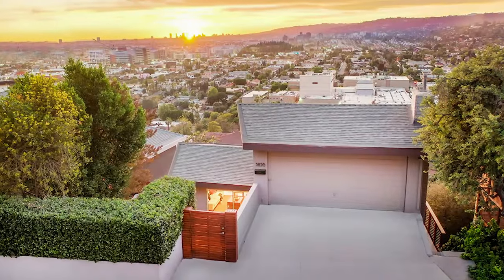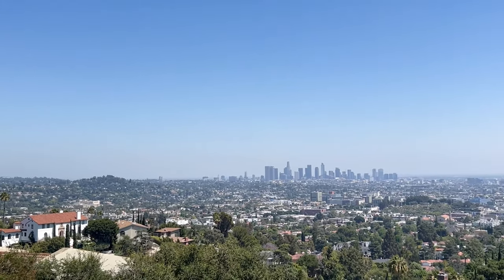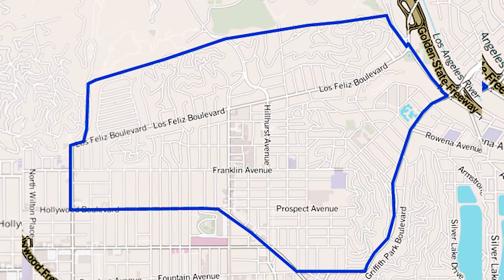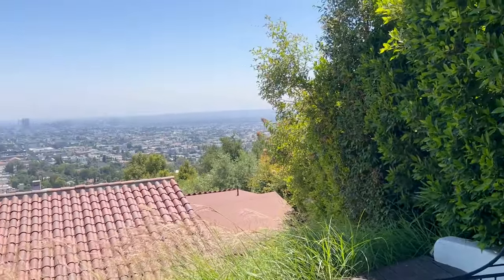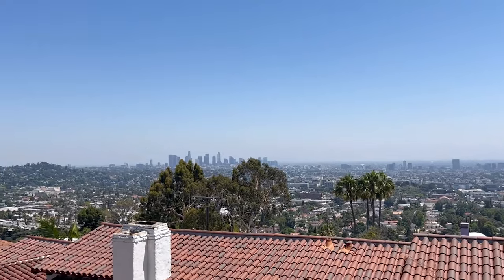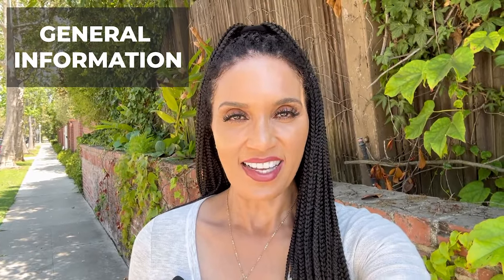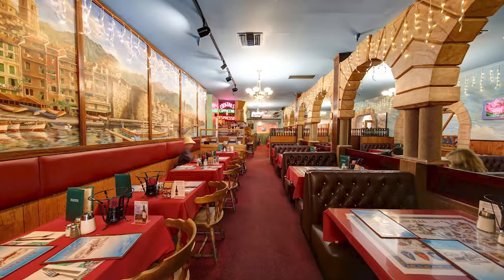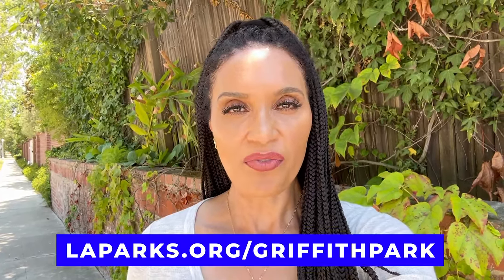Why This Hidden LA Neighborhood Might Be Perfect for You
Thinking about moving to Los Angeles but not sure which neighborhood to call home? Ever heard of Los Feliz?

In this video, we’re going to explore this amazing neighborhood that might just be the perfect fit for you. From affordable luxury homes to a vibrant community, Los Feliz has a lot to offer!

As a local Los Angeles realtor, I’m excited to take you on a tour of Los Feliz! We’ll check out homes in various price ranges so you can find something that fits your budget. Let’s journey into the LA lifestyle and see why Los Feliz could be your next home.

Don't miss out on the latest insights and properties!

Timestamps:
0:00 - Introduction
1:01 - Meet Jonna
1:30 - Tour of a $2.2M Home
3:26 - Home Features and Highlights
6:15 - Tour of a $2.9M Home
7:37 - Home Features and Highlights
10:24 - Tour of a $3.7M Home
11:46 - Home Features and Highlights
16:08 - General Info and Schools
17:08 - Things To Do
17:46 - Restaurants
19:37 - Shopping
20:37 - Griffith Park
22:01 - Final Thoughts

Why Choose Los Feliz?
Los Feliz is one of LA's best-kept secrets. This neighborhood offers a unique mix of affordability and luxury, making it perfect for anyone moving to LA. With stunning views, a vibrant community, and close proximity to Hollywood and Glendale, Los Feliz stands out in the LA housing market.

Join me as I tour various homes in Los Feliz, showcasing properties at different price points. Whether you’re looking for a cozy starter home or a luxurious estate, Los Feliz has something for everyone. This area offers great value for your investment, with many homes featuring modern amenities and beautiful city views.

Affordable, Convenient, Unique:
Los Feliz homes are full of charm and character. The neighborhood’s unique appeal lies in its blend of historic architecture and modern upgrades. Enjoy the best of both worlds – a stylish home in a prime location without breaking the bank.

Who is Jonna?
I’m Jonna Knudsen, a passionate Los Angeles-based realtor with eXp Realty. I have a history of helping clients find their dream homes and am dedicated to helping you find yours too. With extensive knowledge of the LA real estate market, I strive to make your buying or selling journey smooth and successful. Whether you’re looking for your first home or your next investment, I’m here to help you find the perfect fit. :)

DRE 02048431
REALTOR® eXp Realty

6 REASONS You'll Love Living In Los Angeles CA | Moving To Los Angeles CA | Los Angeles Real Estate